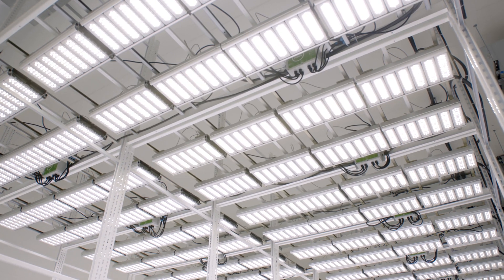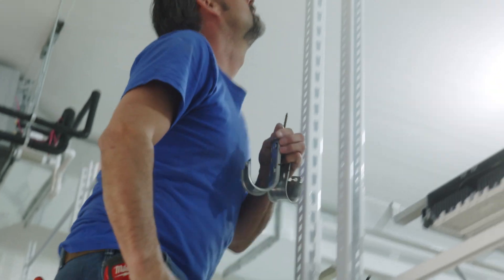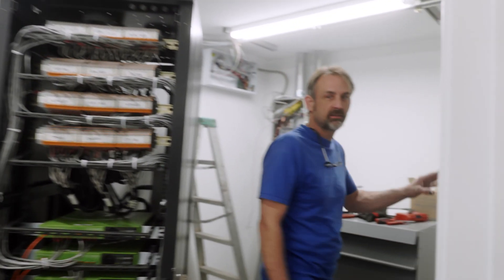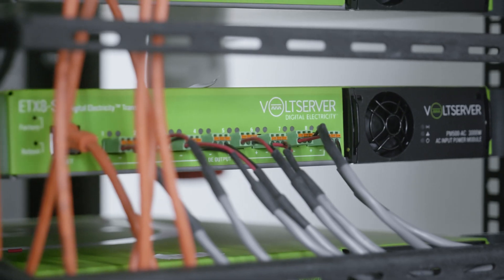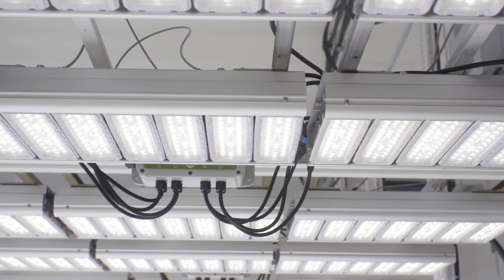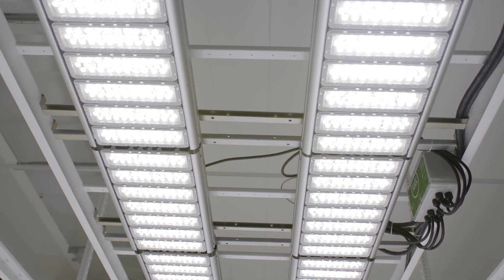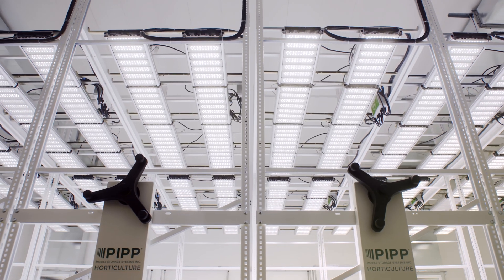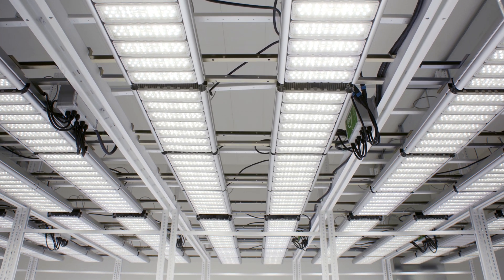VoltServer Electrical Installation: Northern Fire Cannabis Co.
As a commercial cannabis producer, Northern Fire Cannabis Co. needed to create a suitable environment for the plants to thrive. VoltServer™ Digital Electricity provides reliable power at a low installation cost for growers and indoor farmers. Learn how simple and easy Digital Electricity™ is to install in your facility from a local electrician.